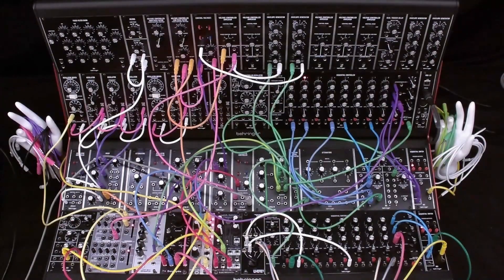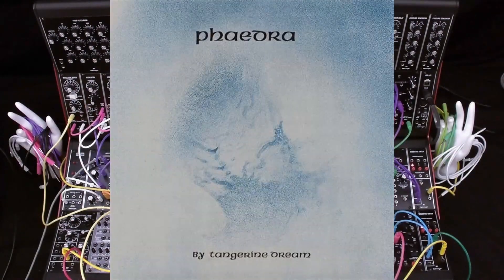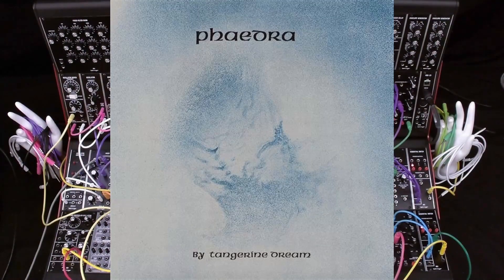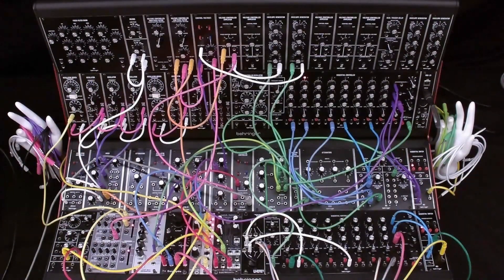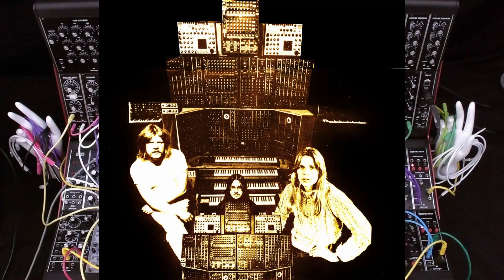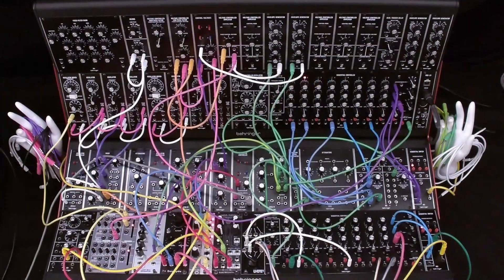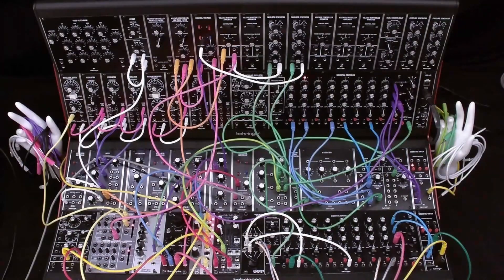System 55 - 960 Sequencer Compliment B advanced Techniques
Tangerine Dream created the Berlin School sound.  The Moog Sequencer Complement B was the sequencing equipment they used to do it.
This video explores the technical background needed to understand this legendary gear.  It also shows specific techniques for achieving the Berlin School sound with this a Behringer System 55 and the Dual Sequencer setup.

Timecode
0:00 - Intro
0:31 - The Moog IIIp system
1:20 -    Sequencer Compliment B in detail
1:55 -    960 Sequencer output types: CV & Gate
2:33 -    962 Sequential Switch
3:15 -    System 55 - two trigger/gate standards V-trig & S-trig
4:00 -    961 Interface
4:34 - Sequencer Compliment B in detail
4:47 - Possible Destinations for CVs
5:21 - Possible Destinations for trigger/gate
5:58 - Turning this potential into music
6:42 - Configuration 1 - Single 960/962/961
6:51 -   music example 1 - 962 sequential switch (manual)
8:10 -   music example 2 - 961 interface
8:30 - Configuration 2 - Two 960/962/961
9:08 -   music example 3 - 962 sequential switch (clocked)
9:22 -   music example 4 - Change Sequence Lengths with switch
10:21 -  music example 5 - 960 Row 3 CV to control internal clock
12:50 - Configuration 3 - Use second 960 to transpose first 960
13:45 - Conclusion and music example 6